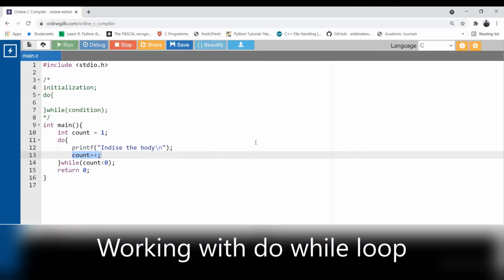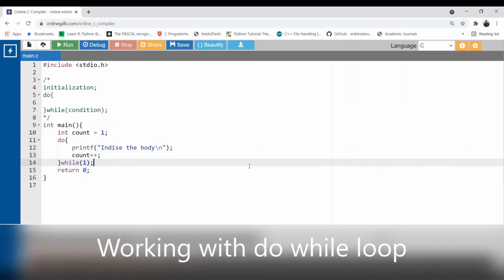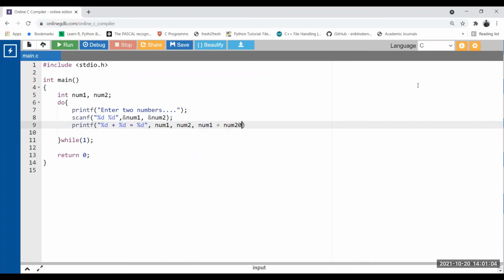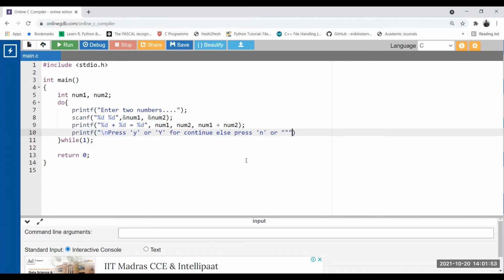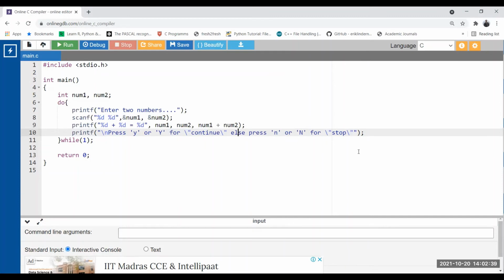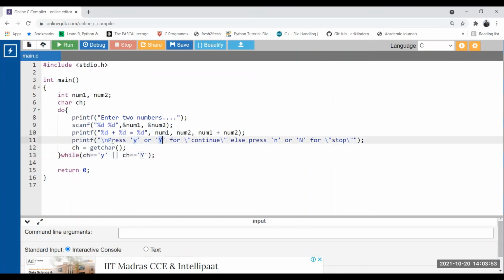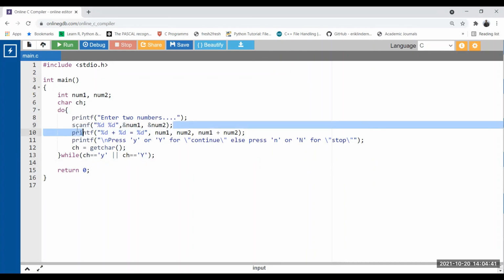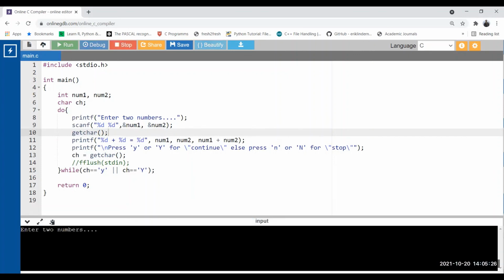Working with do while loop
This lecture covers the detailed approach of the do-while loop in C programming. I have also covered when to prefer to do while over while loop and for what type of programs.